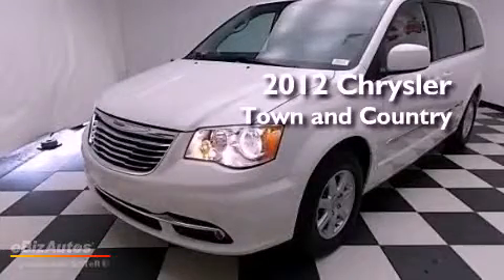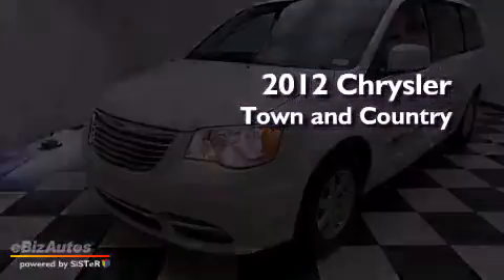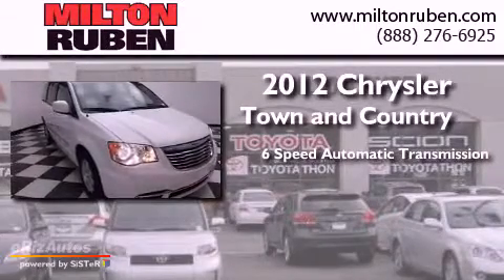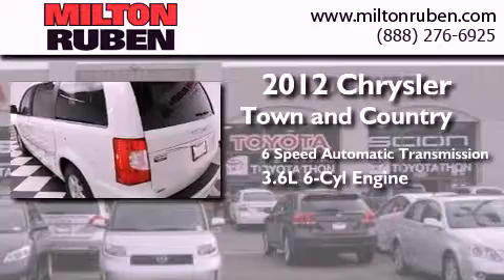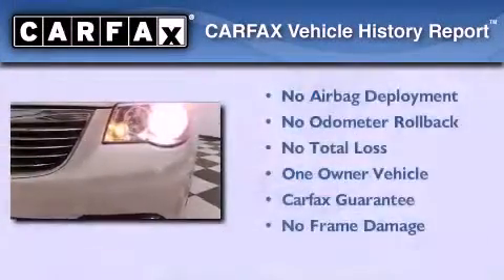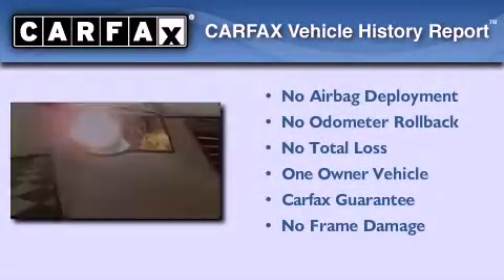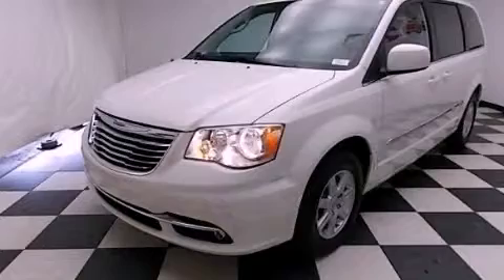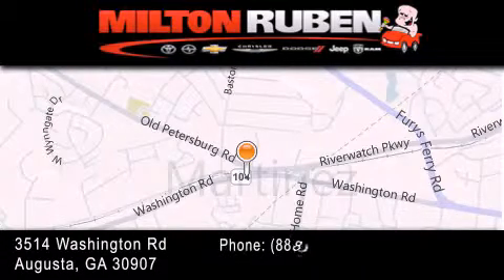2012 Chrysler Town Country Columbia GA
Year : 2012
 Make : Chrysler
 Model : Town and Country
 Engine : 3.6L 24-valve VVT V6 flex fuel engine
 Trans . : Automatic
 Exterior : White
 Miles : 28,935
 Interior : Black
 Stock : M301113

 2012 Chrysler Town and Country Augusta GA